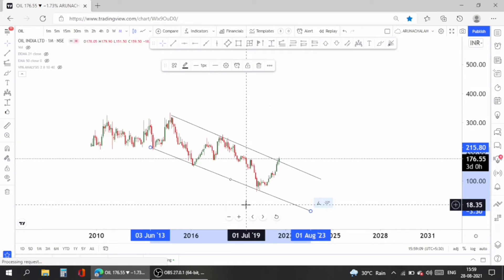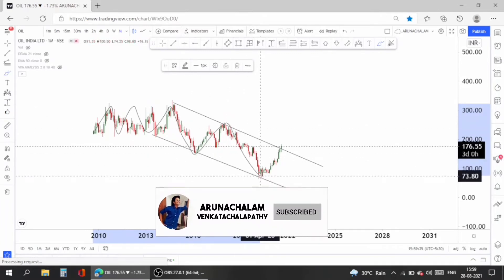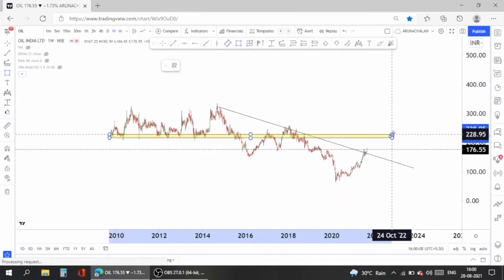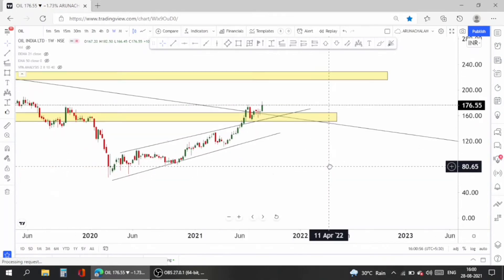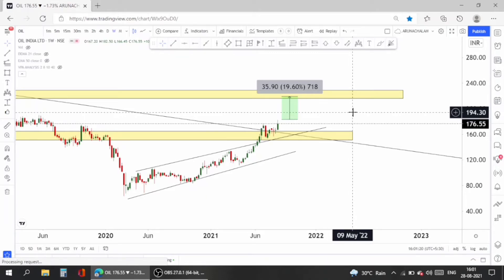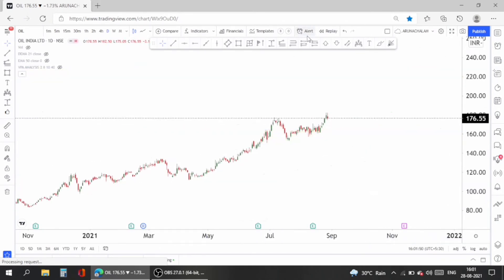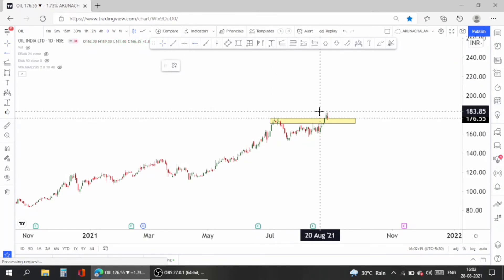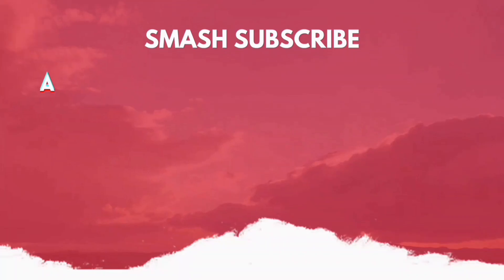oil India share | oil India share latest news | oil India share news today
Search
ARUNACHALAM VENKATACHALAPATHY